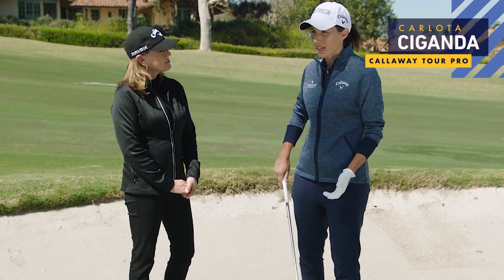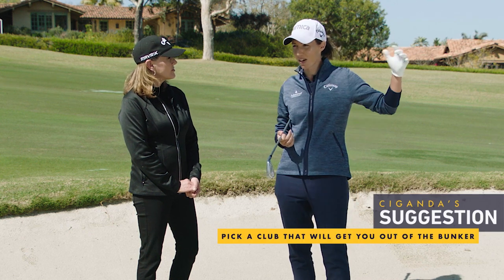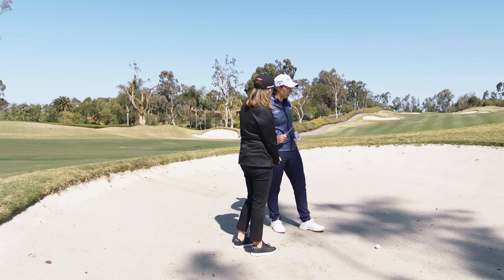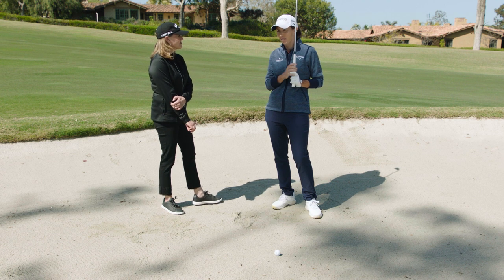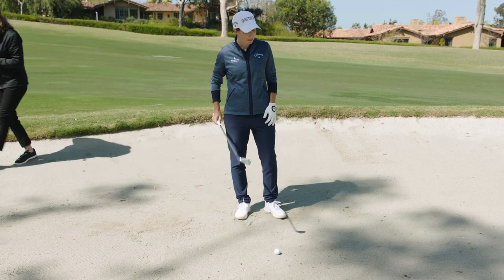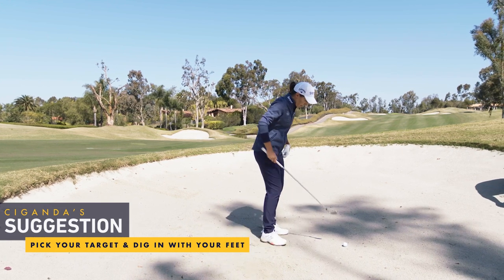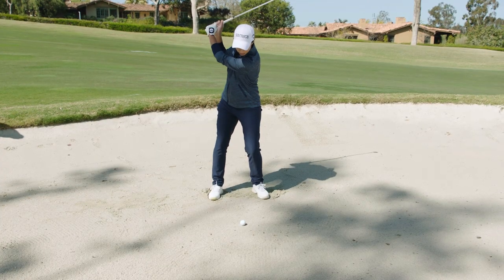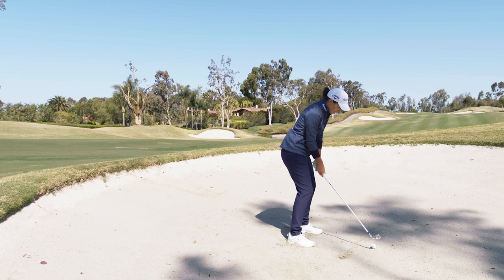The Lesson Tee | How To Escape a Fairway Bunker with Carlota Ciganda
LPGA Professional, Carlota Ciganda, and PGA Golf Professional, Tina Mickelson, walk us through their thought process and set up when escaping a fairway bunker. Learn how club selection, balance and a shorter back swing makes it easier to get back on the green.